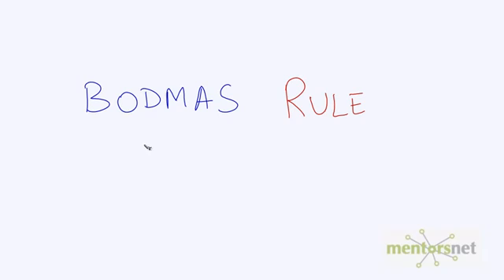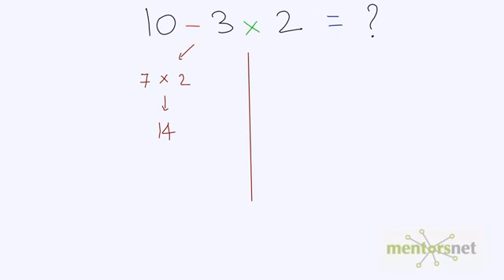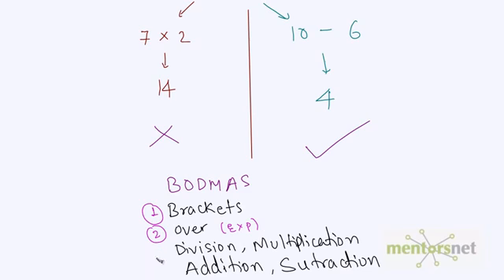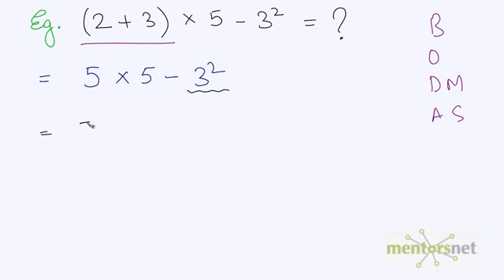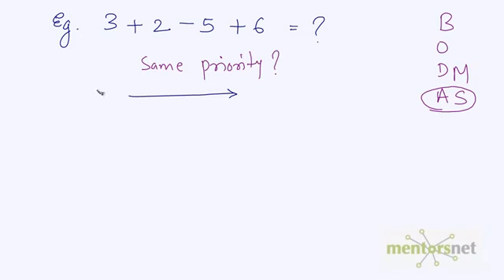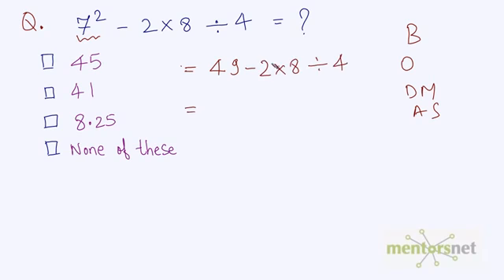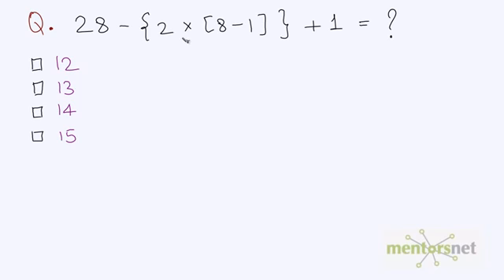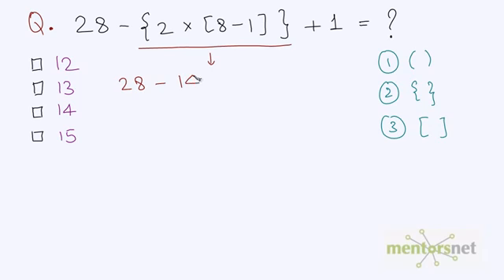QT 32 BODMAS Rule for simplification Low